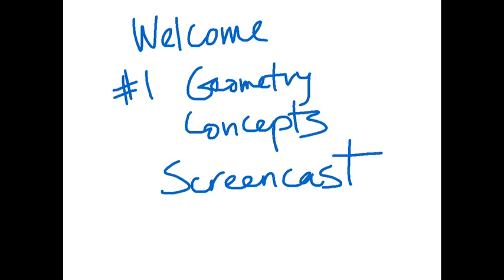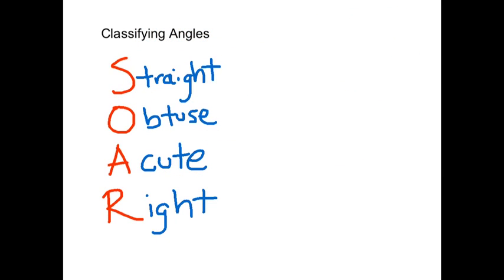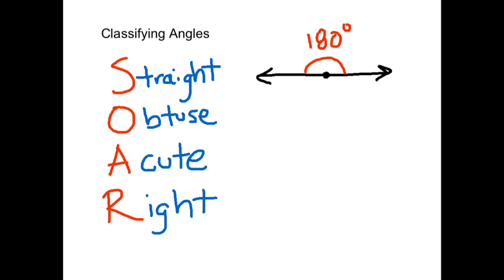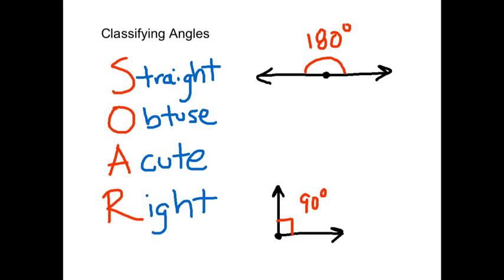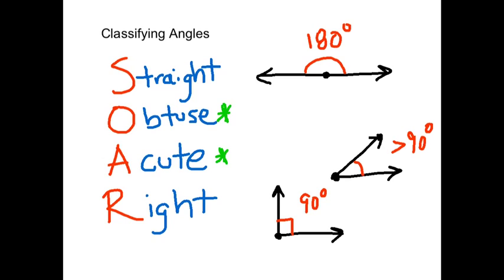KHS Geometry Concepts Classifying Angles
Classifying Angles:
Straight, right, acute, obtuse